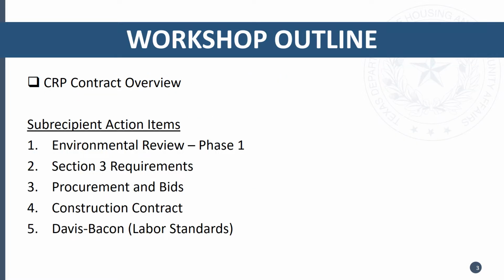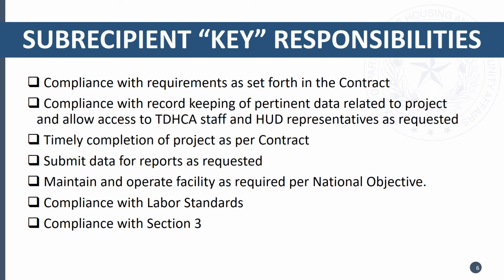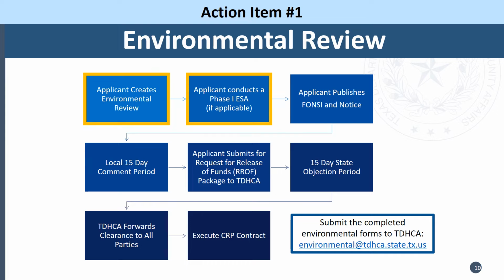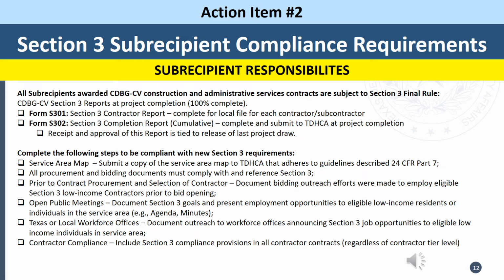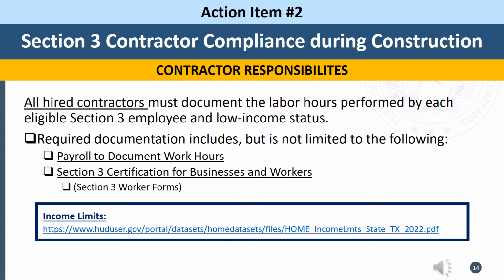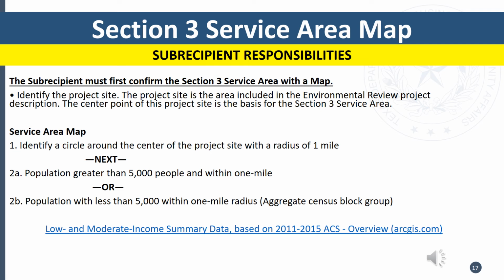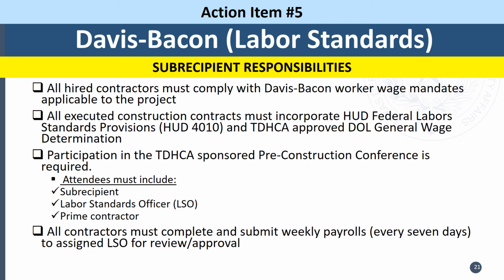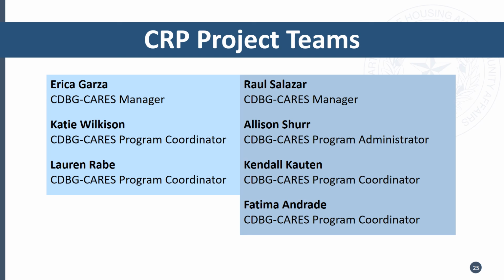Texas Community Resiliency Program (CRP) Contract Workshop - Public Facilities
On July 21, 2022, the Texas Department of Housing and Community Affairs (TDHCA) staff conducted a Public Facilities Contract Workshop for the Texas Community Resiliency Program (CRP).  This webinar was for Public Facilities projects being funded by CDBG-CV funds to Prepare, Prevent and/or Respond to SARS-CoV-2 or another coronavirus with pandemic potential. The webinar discussed the CRP Construction Contract, Environmental Review, Section 3 Requirements, Procurement/Bids, and Davis-Bacon (Labor Standards).